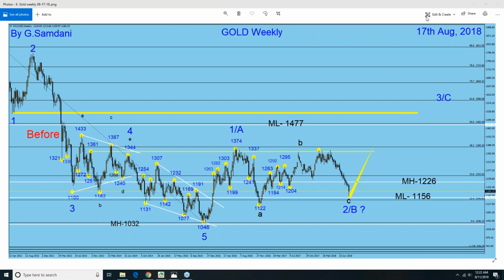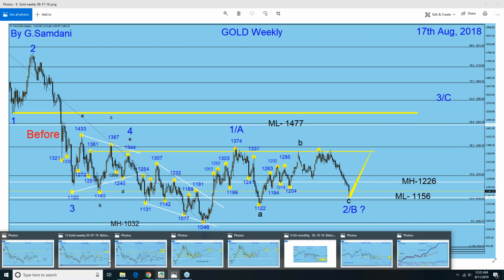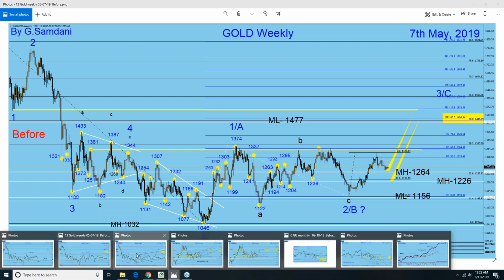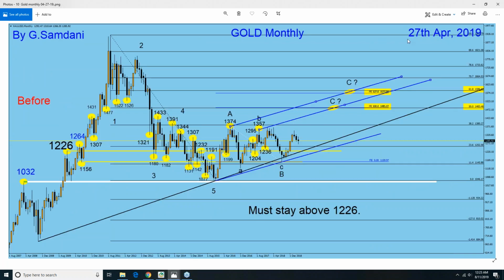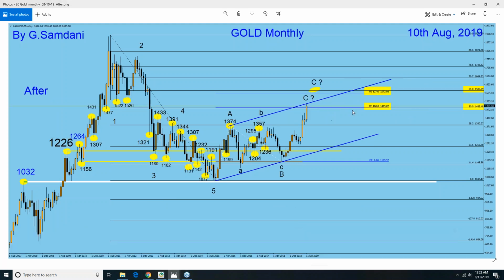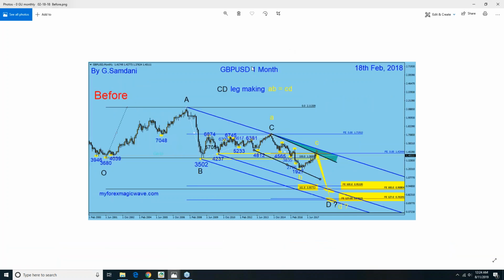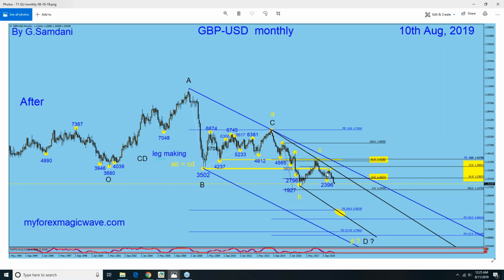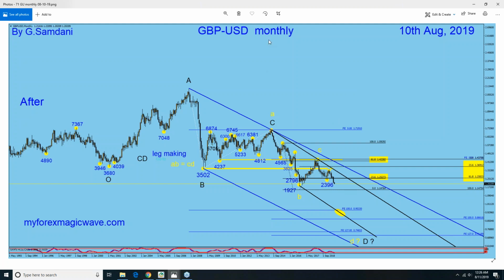Forex, Gold's monthly and weekly charts analysis. 08-10-19.